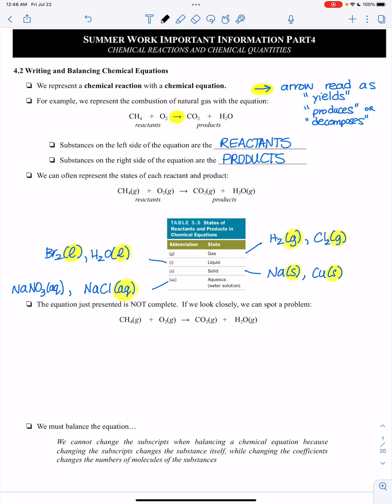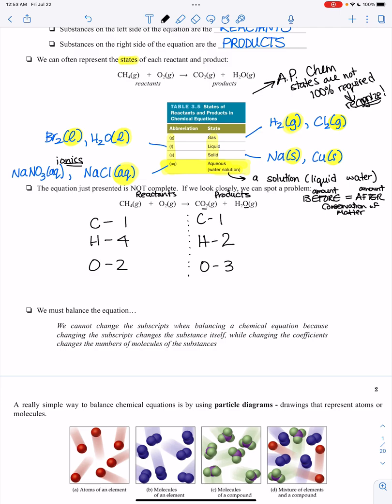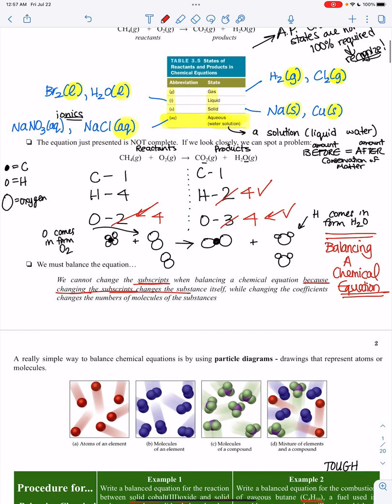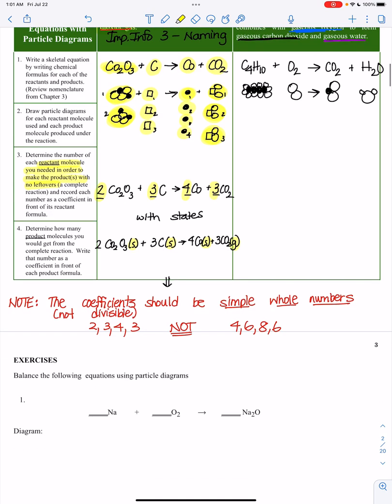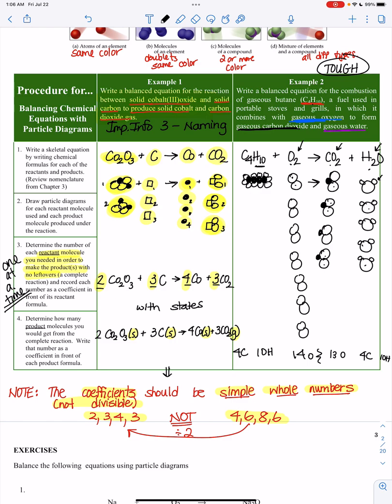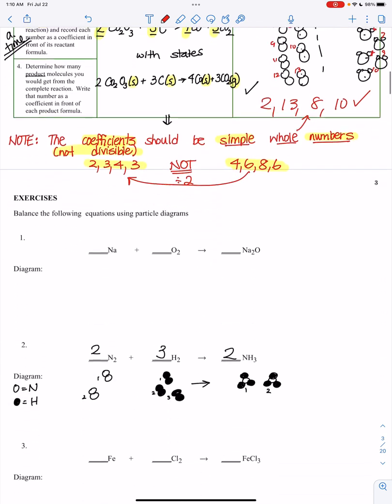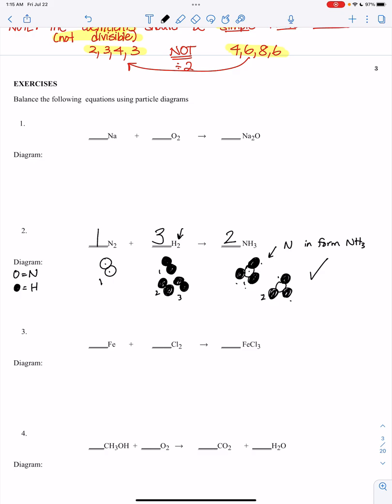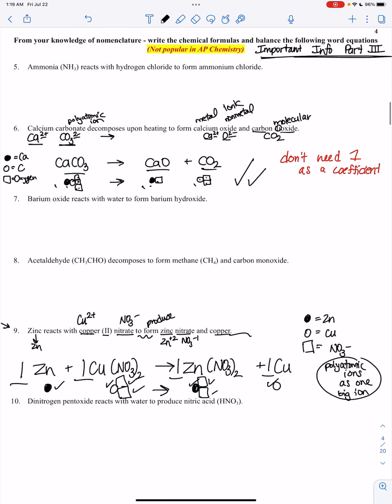Summer Work Important Information Part 4-1: Writing and Balancing Chemical Equations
In this detailed lecture I discuss a method for writing and balancing chemical equations